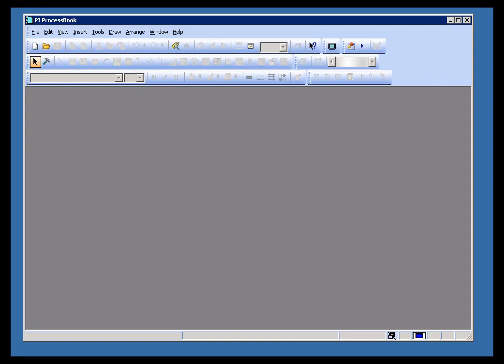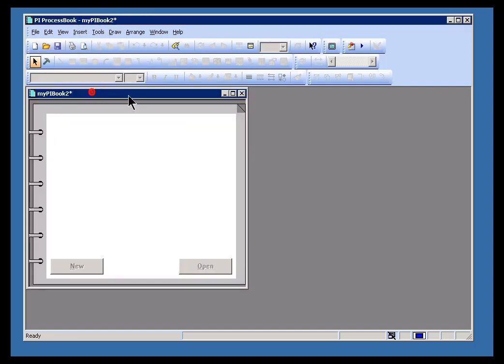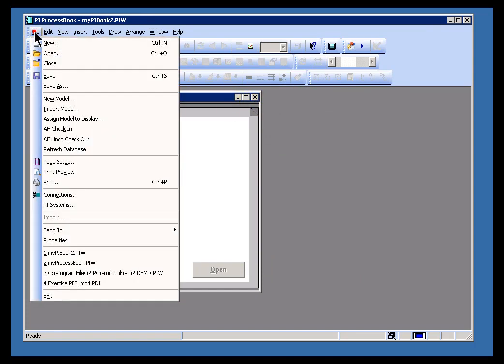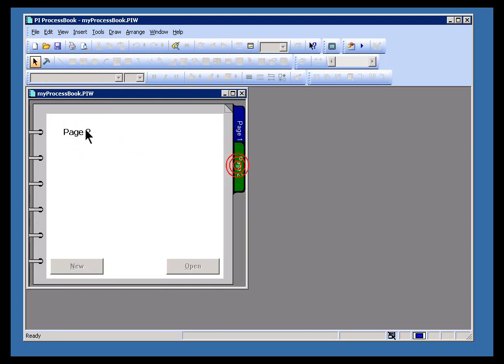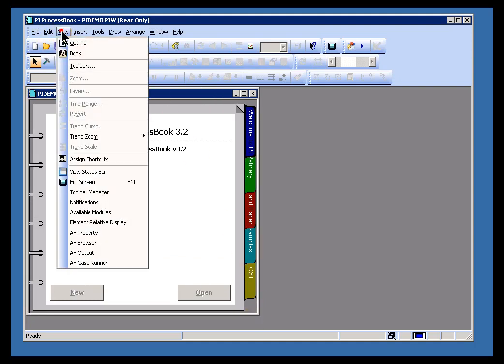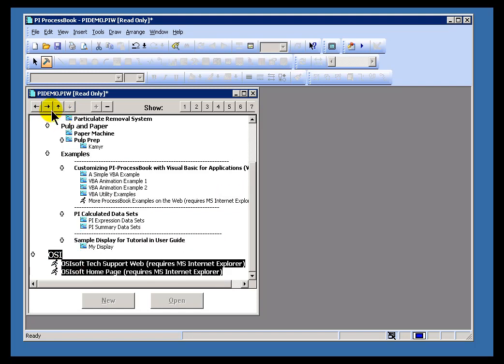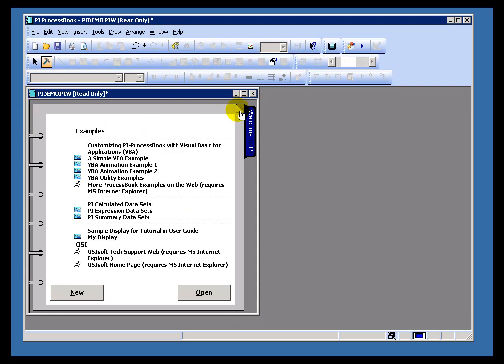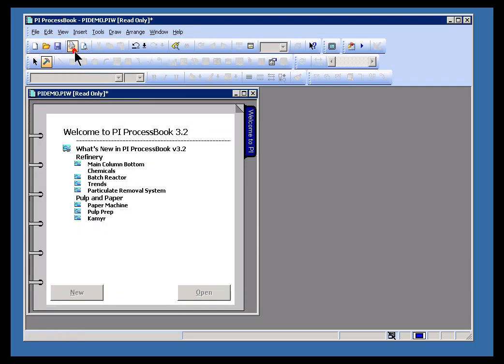OSIsoft: Create a workbook v3.2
Use File, New, ProcessBook File to create a new workbook. An asterisk (*) beside the name of the file in the title bar means that the document has not been saved.

you can see where this video is in the sequence of videos on this topic.